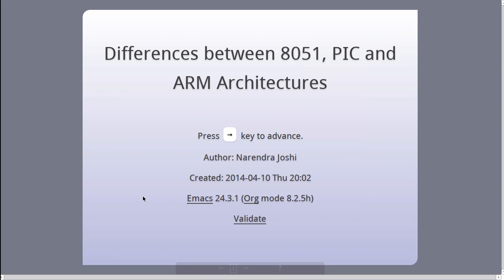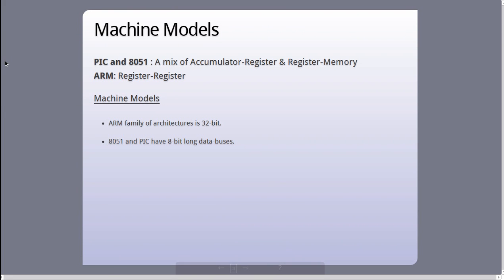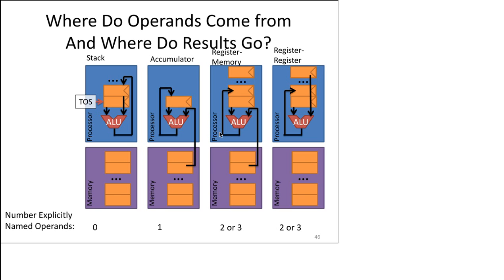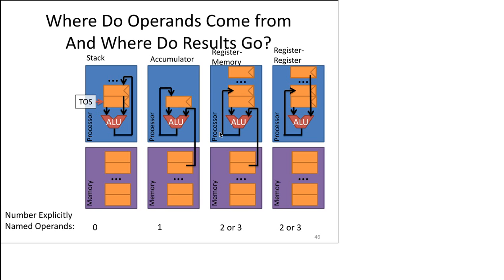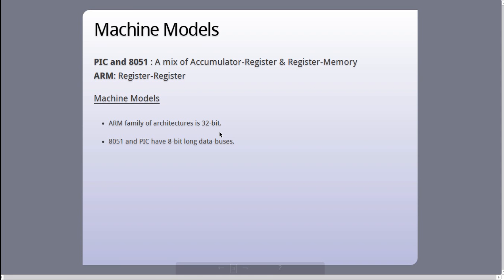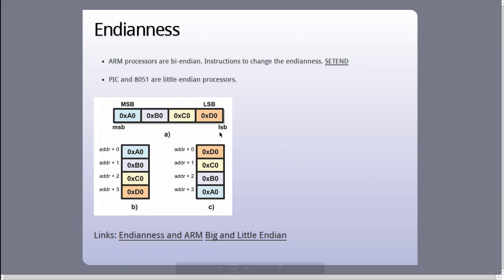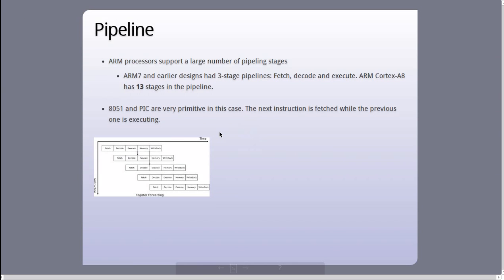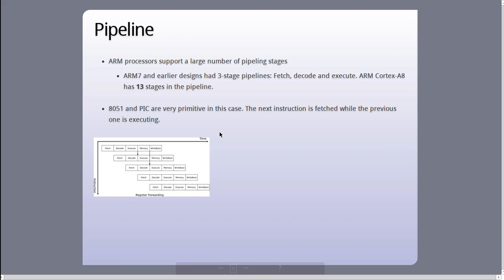Differences between 8051, PIC and ARM architecture